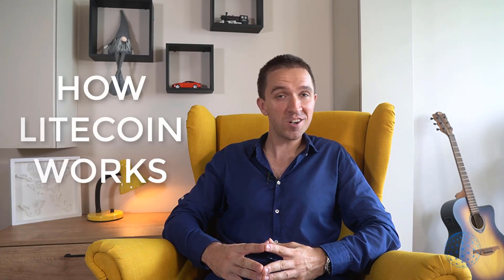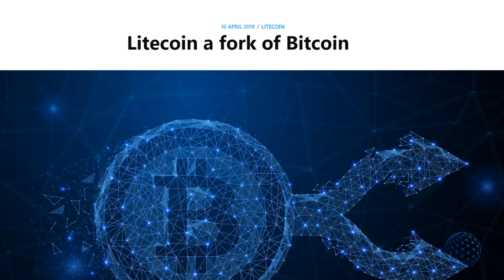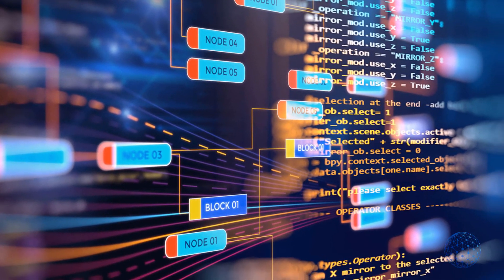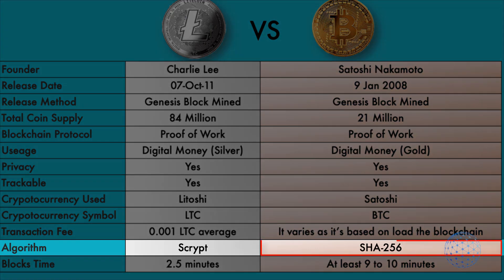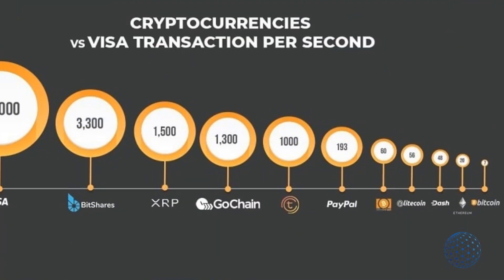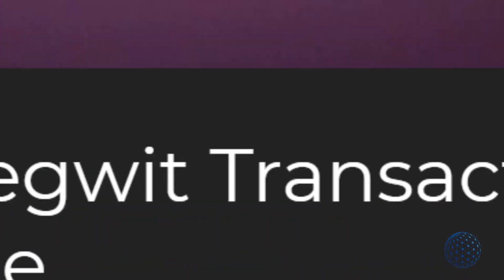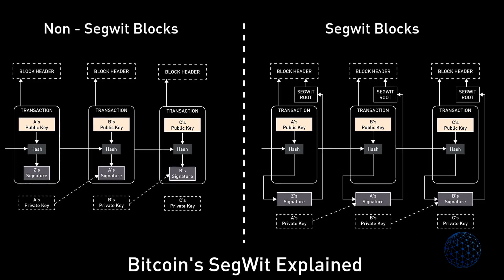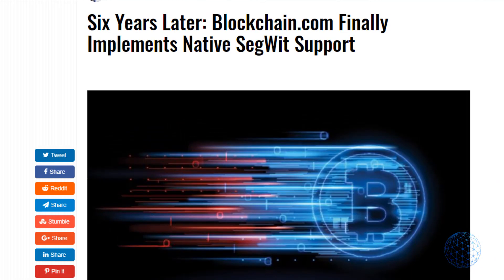How Litecoin Works? What is sCrypt hashing? What is SegWit? Litecoin vs Bitcoin Transaction Speed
Learn How Litecoin works in a short 3 min video, straight to the point!

In this video, you will learn how Litecoin works, sCript, and the main Litecoin vs Bitcoin.

Litecoin was developed by Charlie Lee in October 2011, and the special thing with Litecoin is that a bigger amount of transactions happen faster, which means that more coins could be created with Litecoin.

How Litecoin works compared to Bitcoin? It was created as a fork of Bitcoin, so it also facilitates payments, making it super similar to Bitcoin.

 ⭐️ CRYPTO ONLINE COURSES ⭐️
If you wish to learn more about How Litecoin Works, what is sCrypt hashing, or anything about trading and investing cryptos, check out the courses we have:

🔐 Where to keep Litecoin Safely 🔐
► Where do I keep my LTC:

So how Litecoin works, and how is it mined? It uses Proof-of-work, and the energy it consumes is a lot. One of the negative sides of the PoW coins.

Litecoin vs Bitcoin
Bitcoin uses SHA-256, and Litecoin uses Scrypt.

What is Scrypt?
Scrypt is an algorithm that keeps over 3 Billion Dollars in Digital assets, and Litecoin is one of them.

What is sCrypt hashing?
sCrypt uses passwords, pass-phrases, and master keys to keep the blockchain secured.

What is SegWit?
SegWit is used to alter the block size from 1MB to 4MB (on the blockchain).
In 2017, Litecoin adopted the SegWit algorithm, and after successful testing, Bitcoin followed along.

If you have questions about Litecoin, what is sCrypt hashing, or what is SegWit, feel free to drop the questions below in the comments.